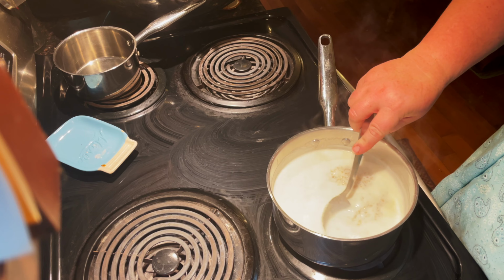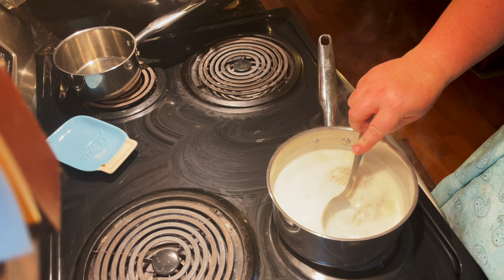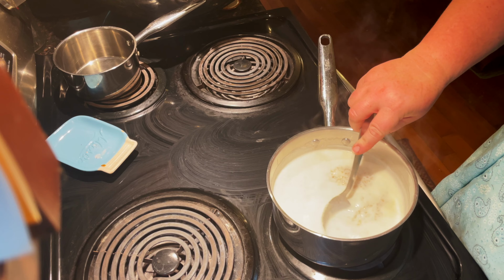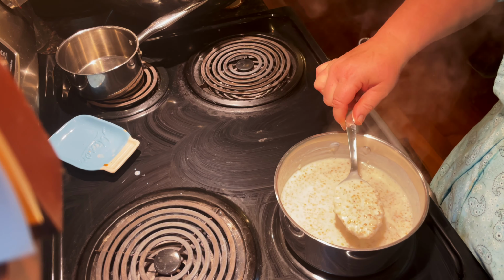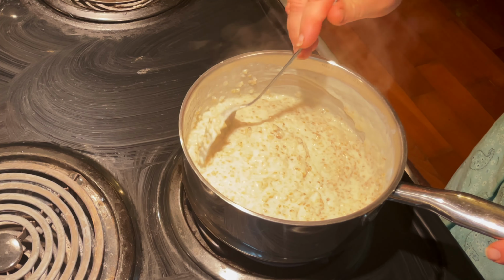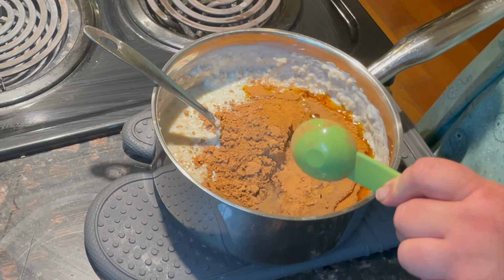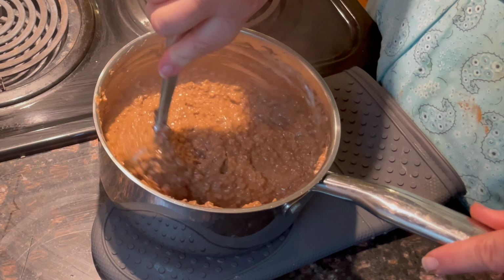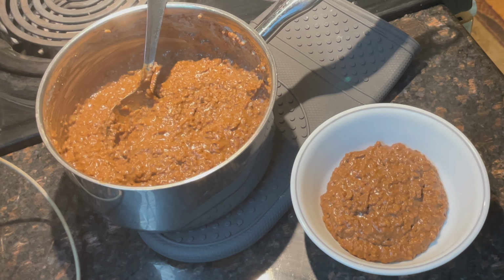Indulge In The Ultimate Chocolate Steel Cut Oats Breakfast! 2023 Edition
Chocolate Steel cuts oats are a delightful twist on the classic breakfast favorite. By adding cocoa powder or chocolate chips to your steel cut oats, you can create a rich and indulgent morning meal that is sure to satisfy your sweet tooth. The combination of the nutty oats with the decadent chocolate creates a truly delicious flavor profile that will have you looking forward to breakfast every day. Top your chocolate steel cut oats with fresh fruit, nuts, or a drizzle of honey for added texture and sweetness. This creative and clever twist on a traditional recipe is a great way to start your day on a delicious note.

In this video, I will walk you though cooking steel cut oats and adding a few more ingredients for a great break fast. It will change your mind about oatmeal for the better.

👍🏼 Thumbs UP my video if you enjoy watching, please!

Mennonite Farmhouse
Needmore, PA 17238